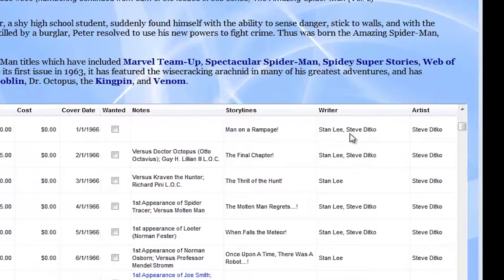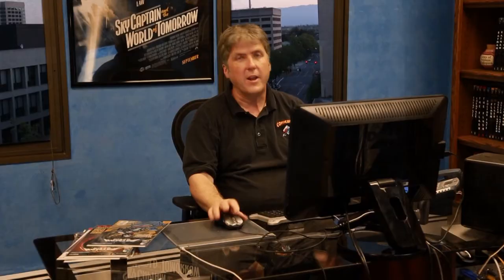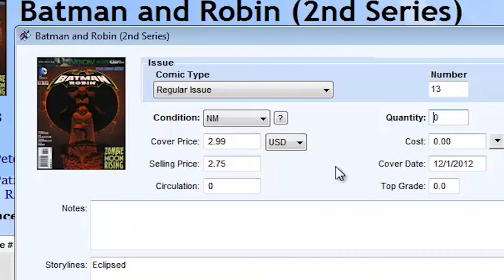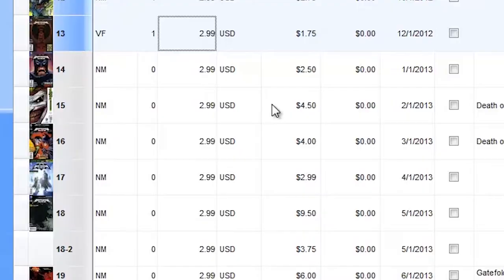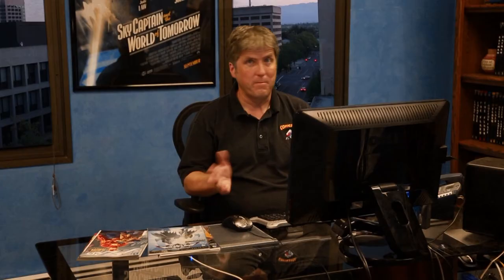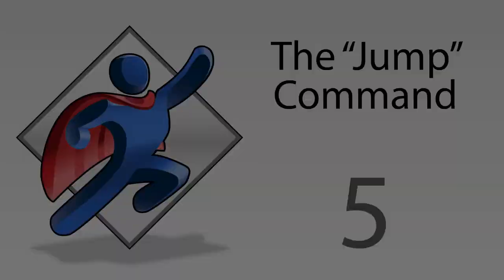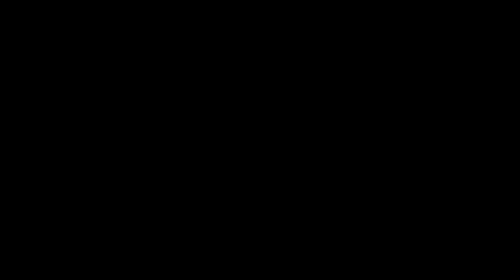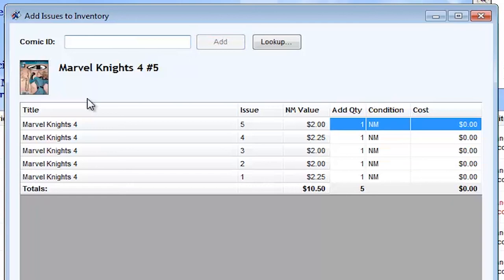ComicBase Tip #1 Pro Tips for Entering your Collection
ComicBase creator Peter Bickford shares six great tips to help you enter your collection fast